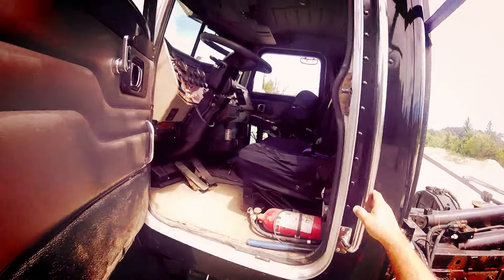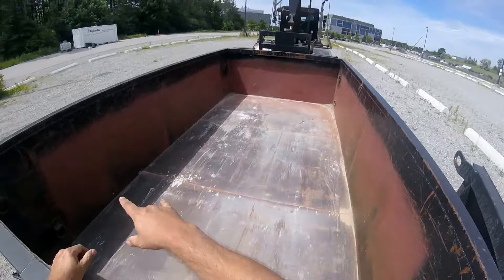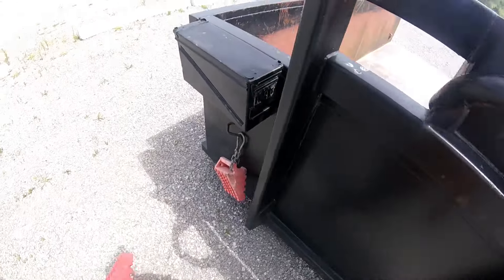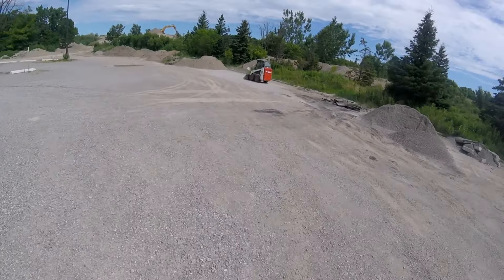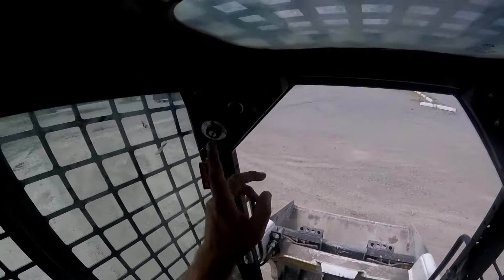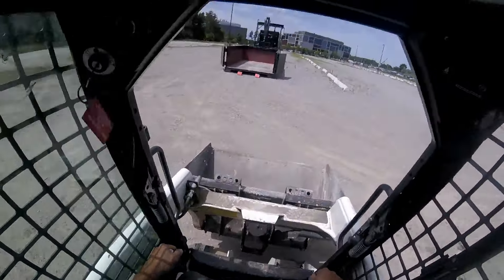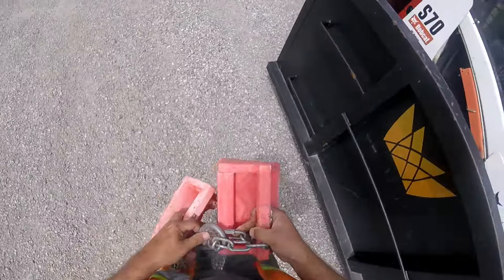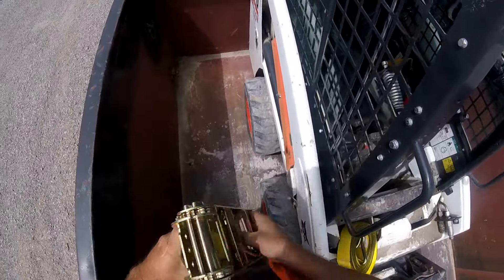"Loading The S70" Paver King Out And About Episode 61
PK carefully maneuvers the compact Bobcat S70 onto the sturdy Peterbilt hook truck, ensuring each connection is secure. The afternoon sun casts a warm glow over the industrial yard as he checks the straps one last time, confident in their hold for the journey home. The Bobcat, a reliable workhorse with its compact design, fits snugly on the truck bed, ready to be transported to its next job site. PK double-checks the locks and gives a nod of satisfaction before heading towards the driver's seat of the Peterbilt, ready to navigate the roads back home.